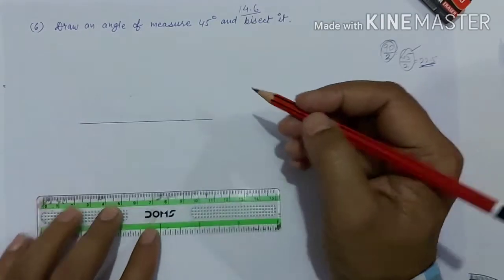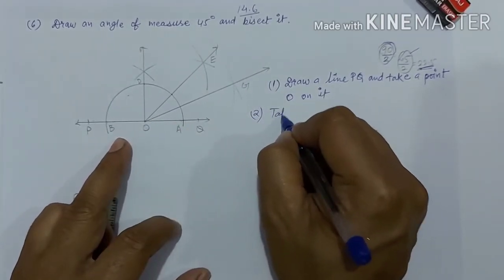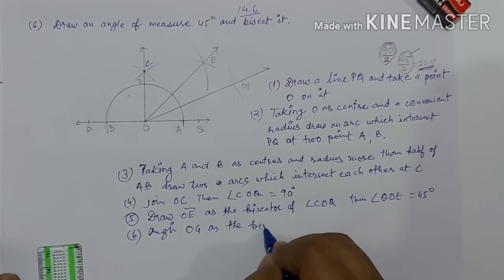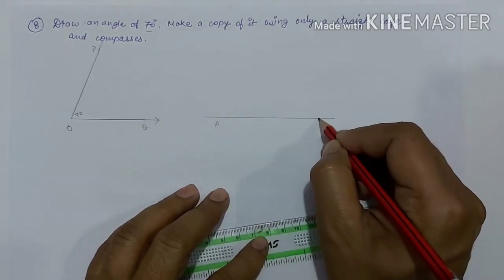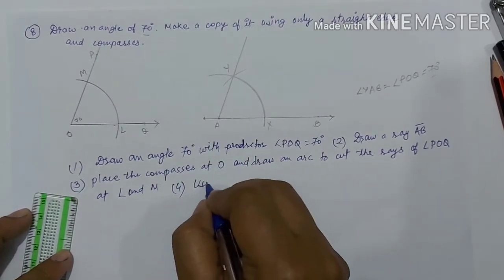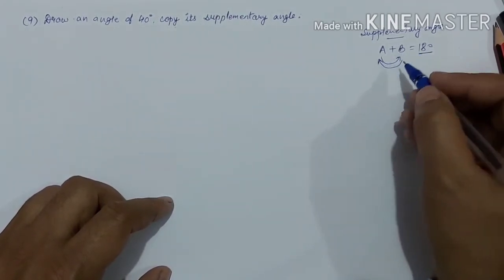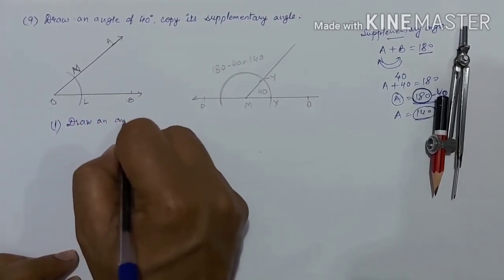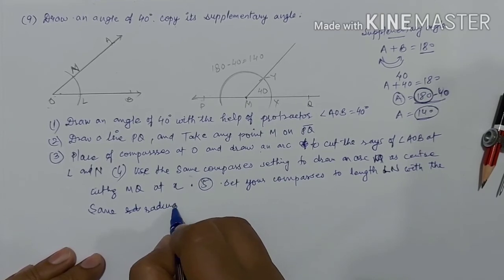Class 6 Maths 23.01.2021